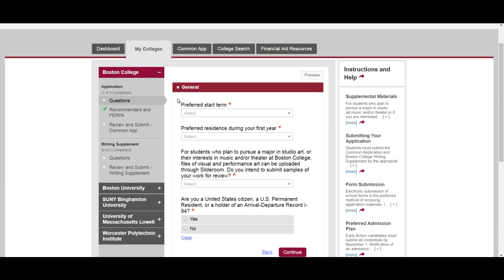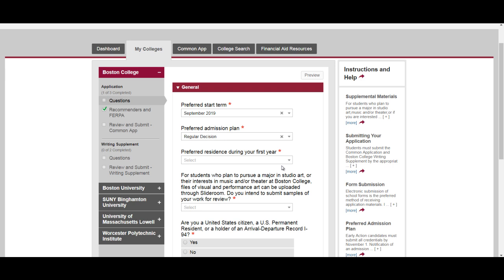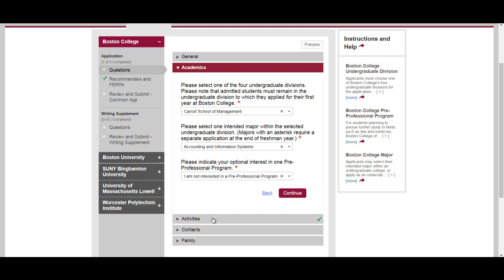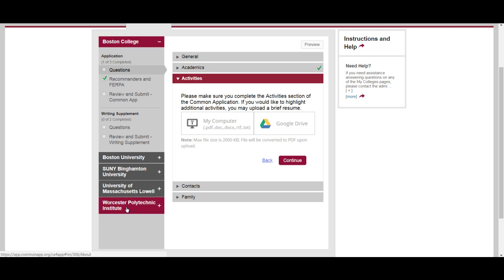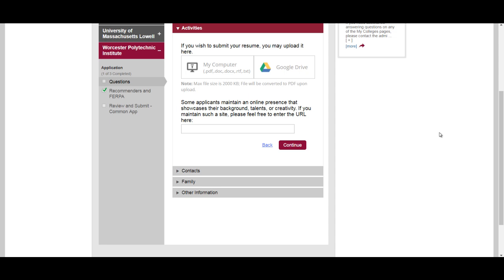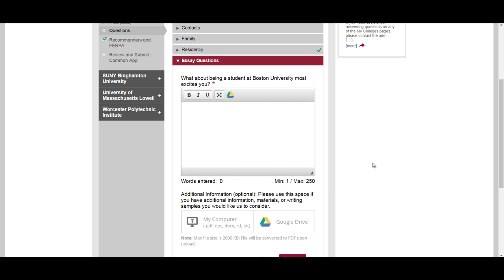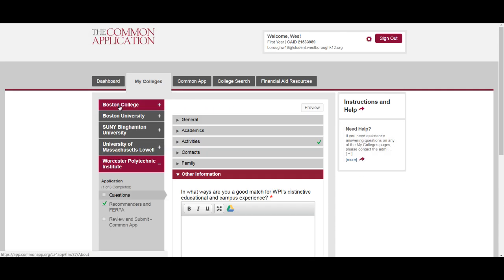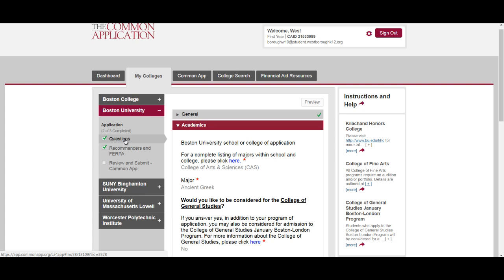College Specific Questions in the Common Application